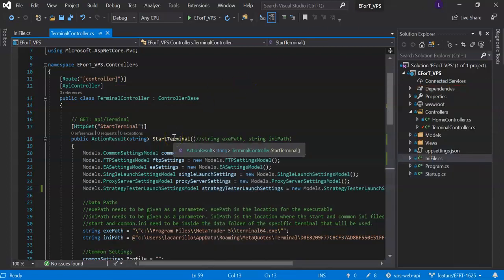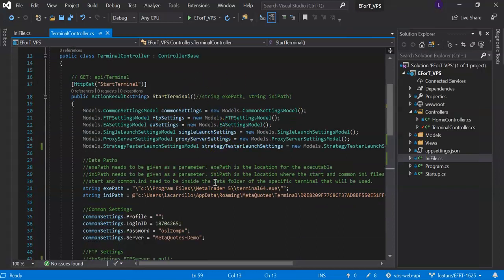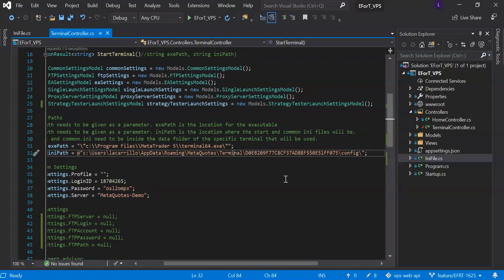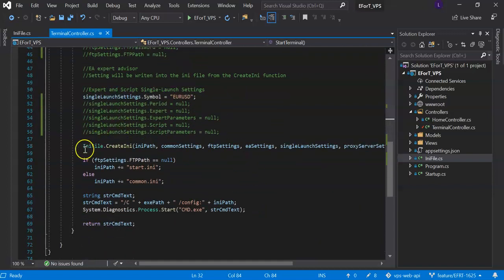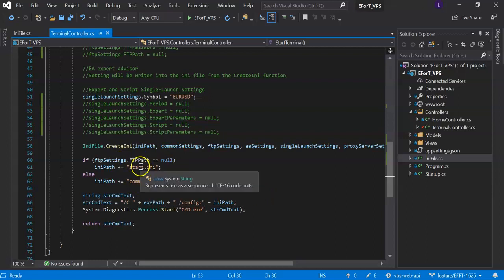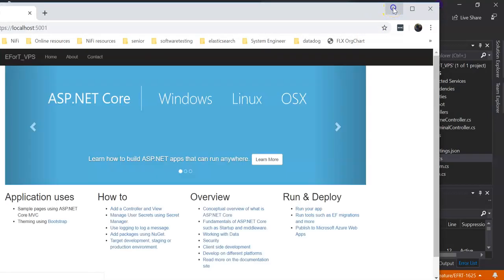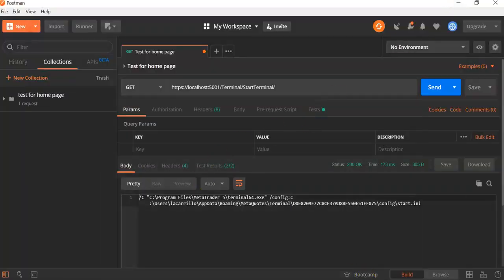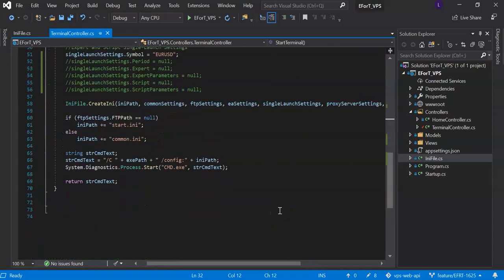EFRT-1625 StartTerminal - Start a Terminal on a VPS Server